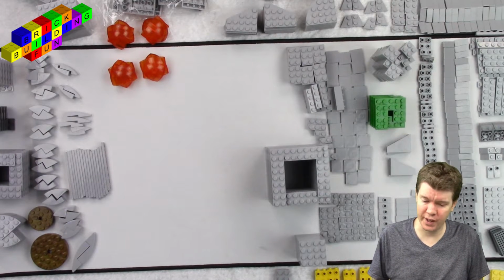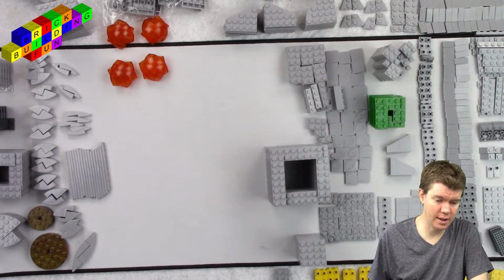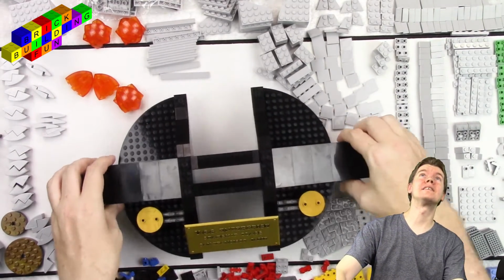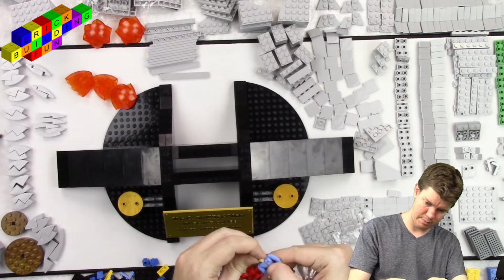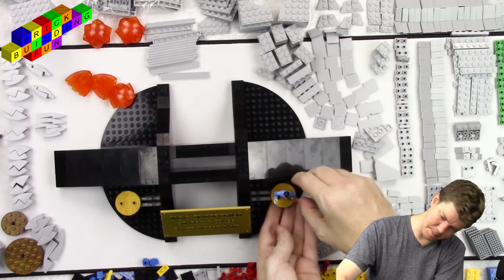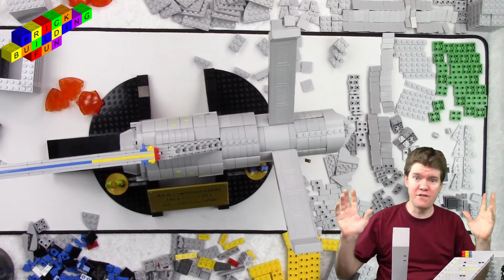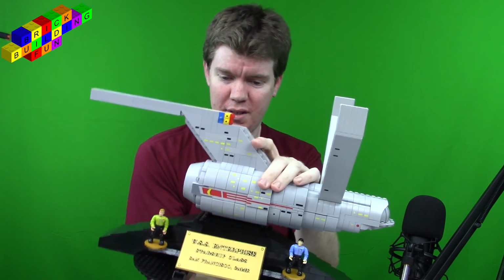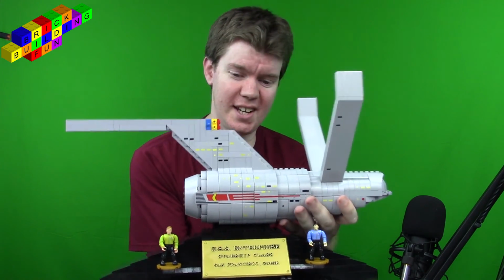Let's build the Starship Enterprise! part 1